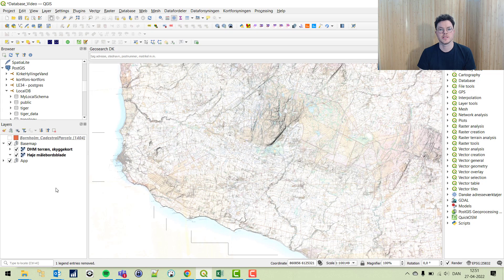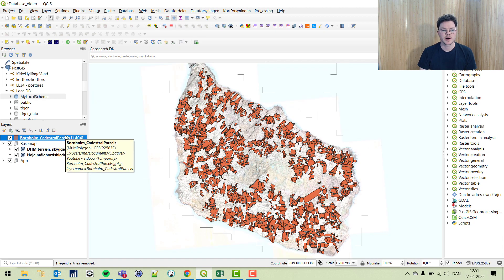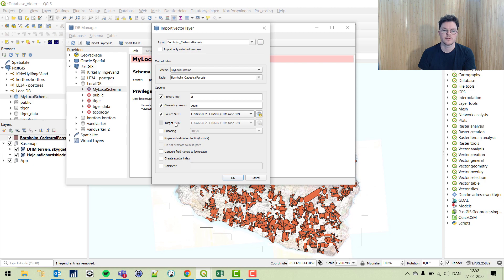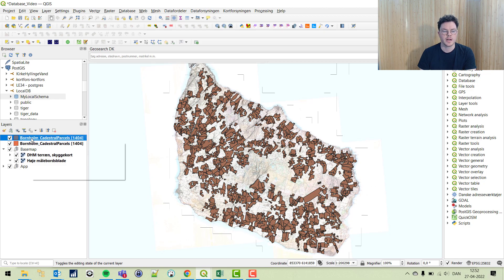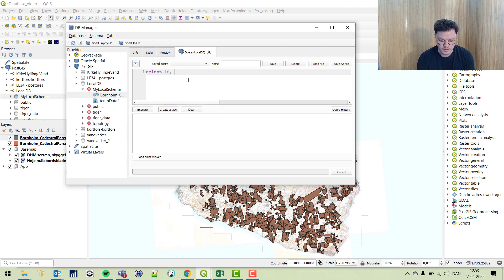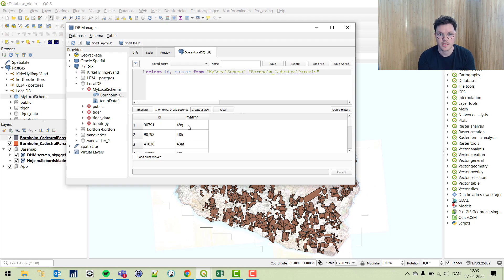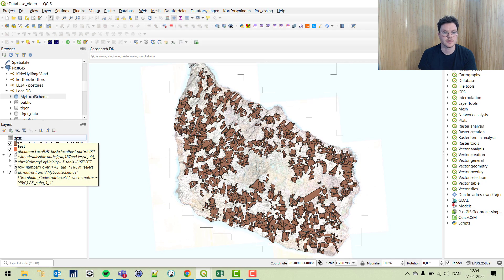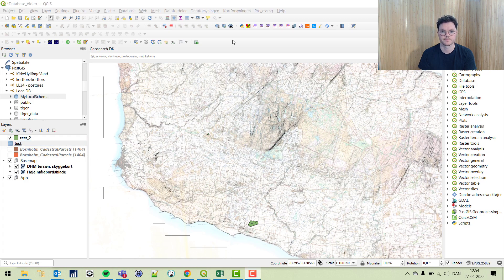QGIS Quick Tips: Working With DB Manager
Quick guide to importing data to DB manager and executing queries in a PostGIS/Postgresql database directly from QGIS.